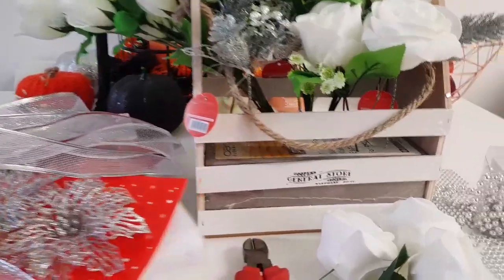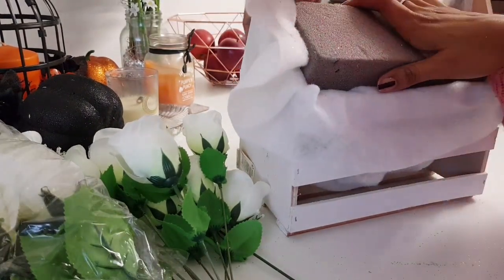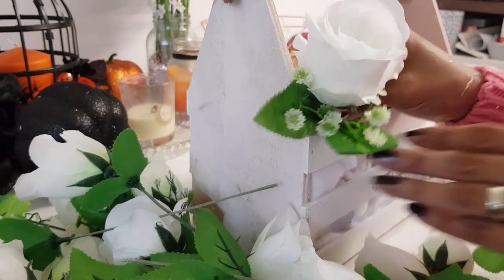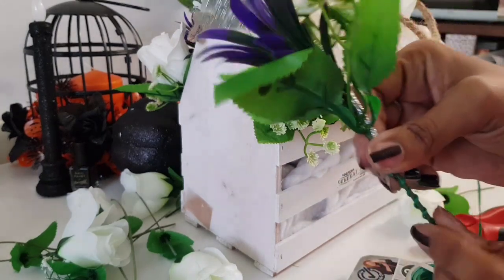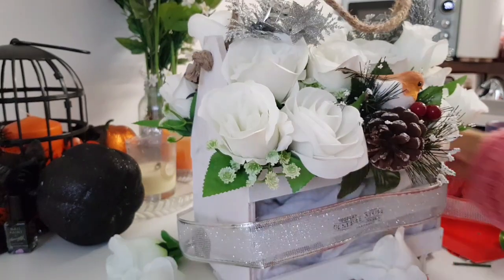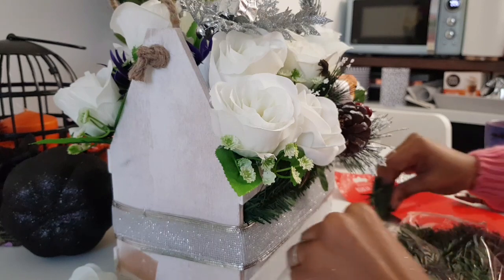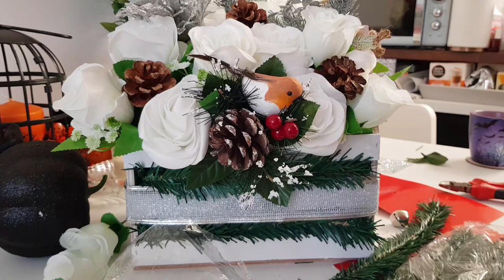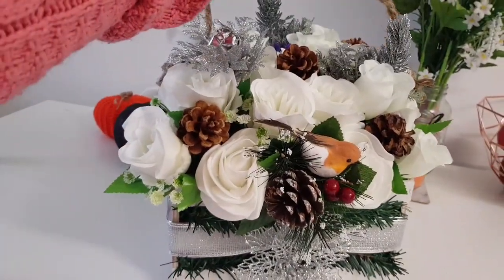CHRISTMAS/WEDDING TABLE CENTERPIECE || Festive D.I.Y - DIY WEDNESDAYS by TimeforT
Hello Everyone, Welcome back to another DIY Wednesday! Today I use Poundland and Poundstretcher Items to create a lovely centerpiece or hanging decoration for a wedding or Christmas Table.

I hope you all enjoy this make :D